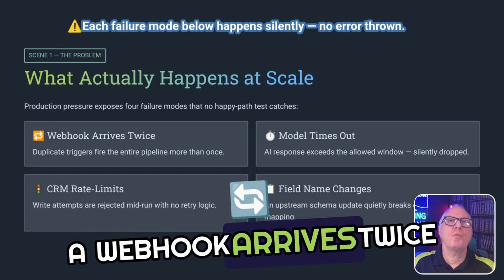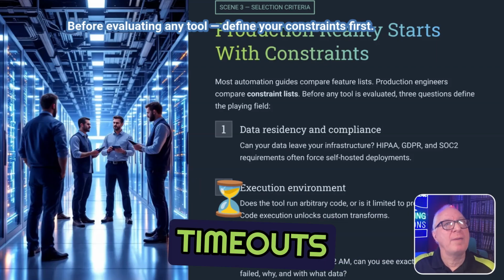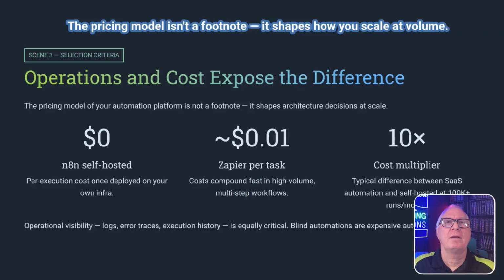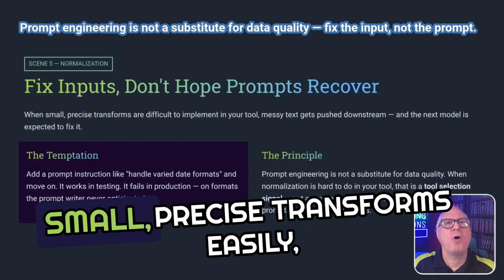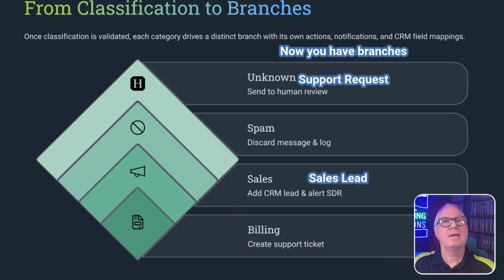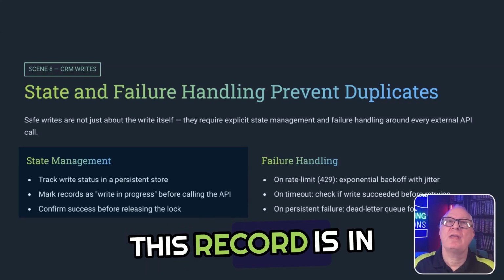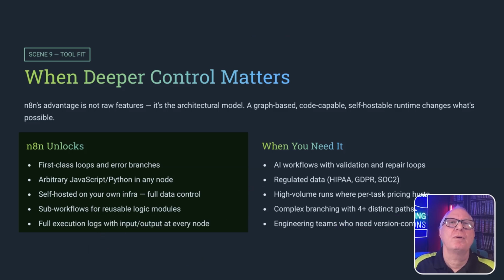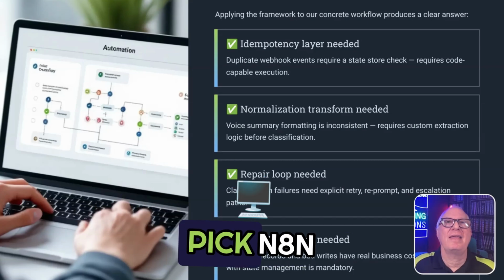n8n vs Zapier vs Make: Which One Breaks First in Real AI Workflows?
When automations fail quietly, that's when they become dangerous. This video walks through a real missed-call pipeline end to end — webhook to voicemail summary, AI classification, routing, CRM write, and follow-up — and shows exactly where Zapier, Make, and n8n each break down under real-world conditions.

Most automation tutorials show you the happy path. This one shows you what happens on day 30 when webhooks arrive twice, models time out, CRM rate limits kick in, and a field name quietly changes.

You'll learn how to think about idempotency, normalization, classification guardrails, repair loops, and safe CRM writes — and how to choose the right tool based on your actual failure costs, not just speed of setup.

⏱️ Chapters
🔕 00:00 – When a Simple Automation Starts Failing Quietly
🗺️ 01:18 – Workflow Roadmap & Tool Selection Overview
⚖️ 02:12 – What Actually Matters When Choosing an Automation Tool
📞 04:38 – Missed-Call Pipeline & Idempotency
🔧 05:37 – Normalize Before You Classify
🧠 06:46 – AI Classification Guardrails & Branching Logic
🔁 09:12 – The Repair Loop in AI Workflows
💾 10:15 – Safe CRM Writes & Watching the Cost Curve
📊 11:42 – Where Zapier, Make, and n8n Each Fit
✅ 13:58 – Quick Decision Rule: How to Pick the Right Tool

💬 Drop a comment with what you're automating, your rough runs per day, and what tool you're using now — and I'll tell you which direction I'd lean based on your failure modes.